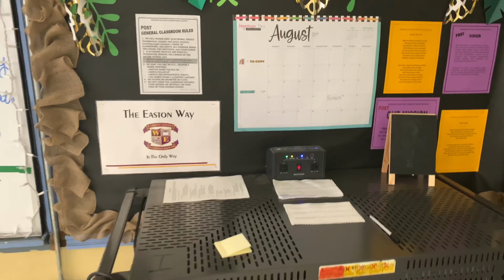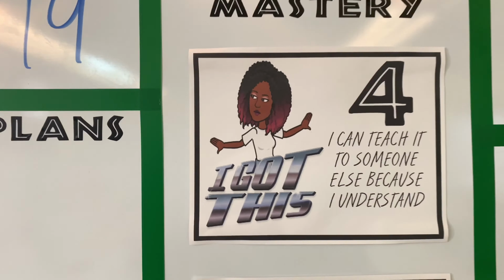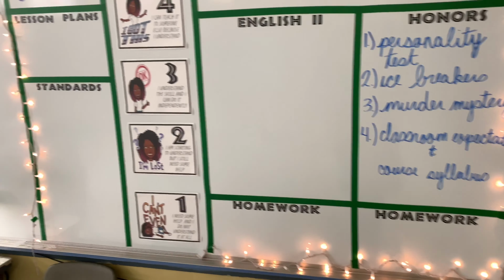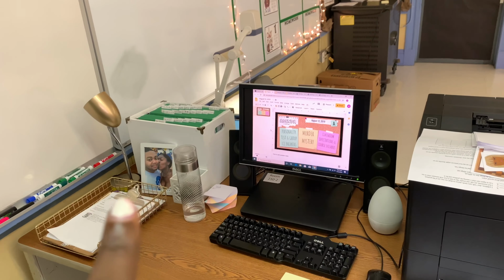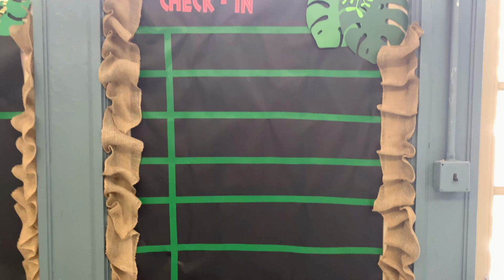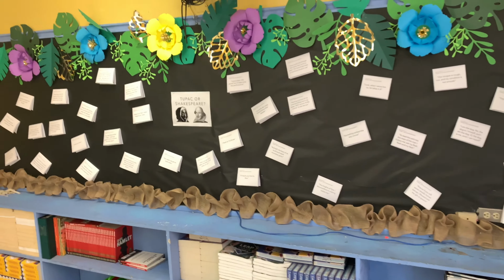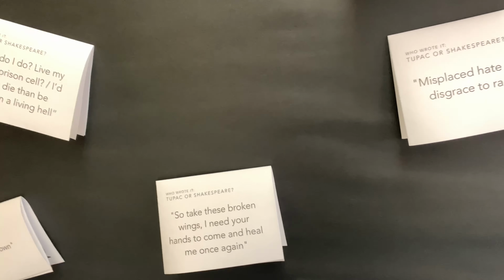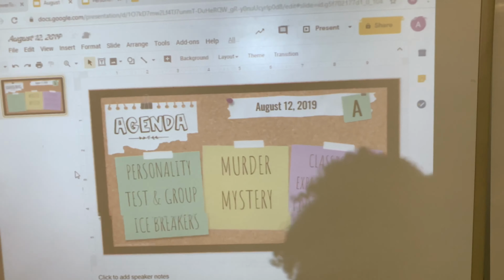2019-2020 Classroom Tour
It's that time of the year again! Class is back in session, which means another classroom tour. This year, I decided to go with a jungle theme, since I've switched to 10th grade English. Also, I wanted to create an environment that will allow my students to self-reflect and garner self-awareness skills. I'm super excited about this classroom, as I feel it's my best yet!